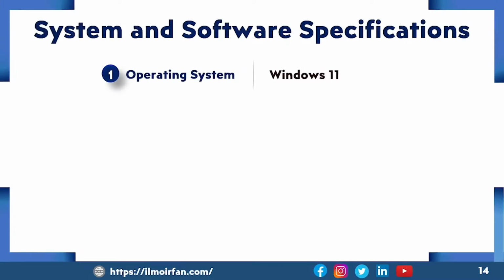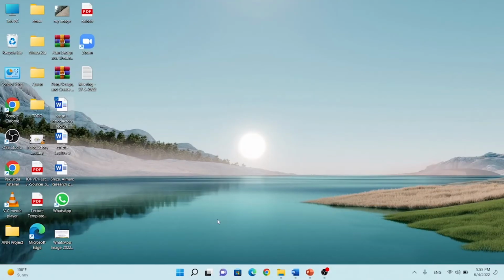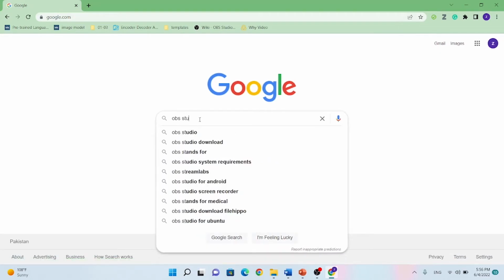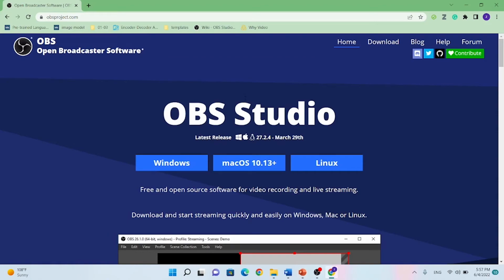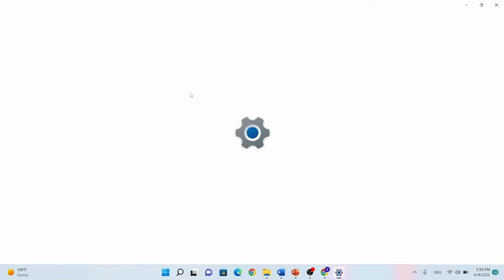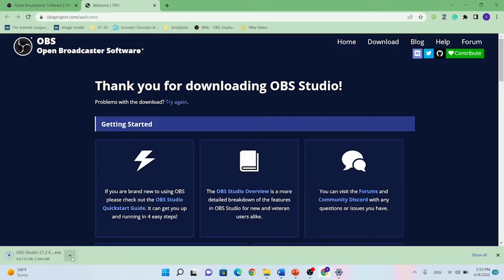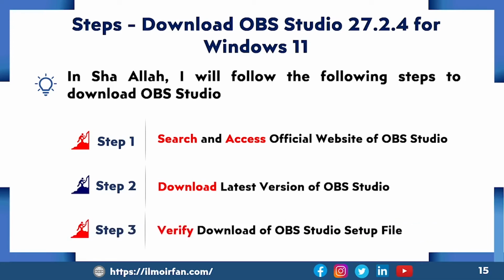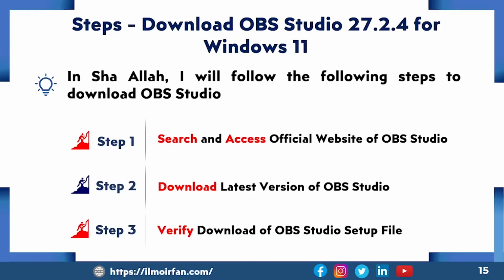Lecture 5 | Download OBS Studio for Windows | English | 08-06-2022 | Ilm O Irfan Institute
Lecture 5 | Download OBS Studio for Windows | Plan, Design, and Create High-quality Videos for Online Advertisement and Marketing using OBS Studio | English | 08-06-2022 | Ilm O Irfan Institute